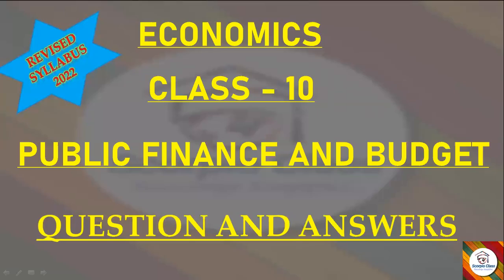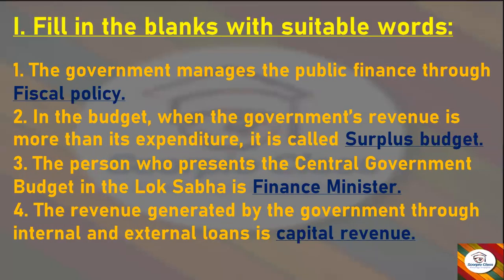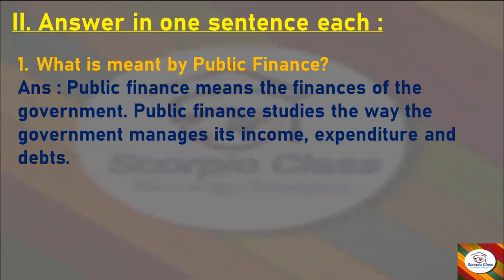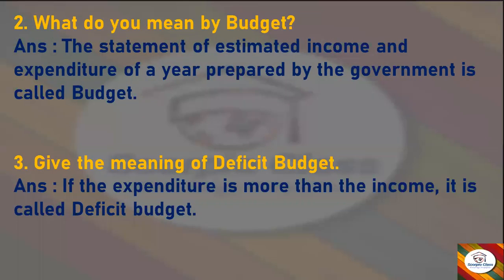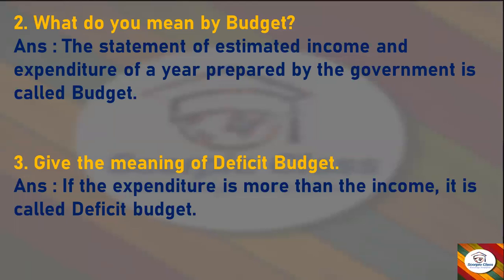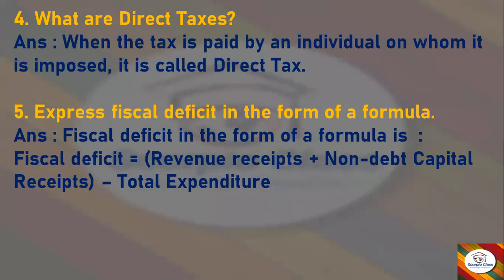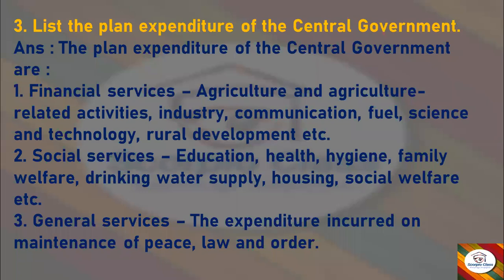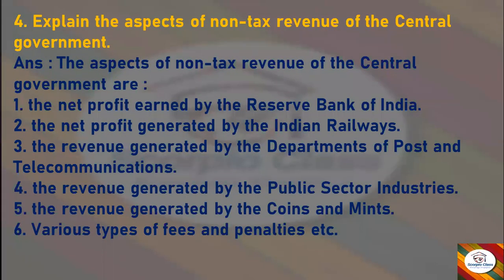KSEEB I Economics I class 10 I Public Finance and Budget I revised notes I Part 2 I Scorpio Class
Public Finance and Budget
full Notes
Social science
revised notes 2022
Public Finance and Budget NOTES class 10
class 10 question answer